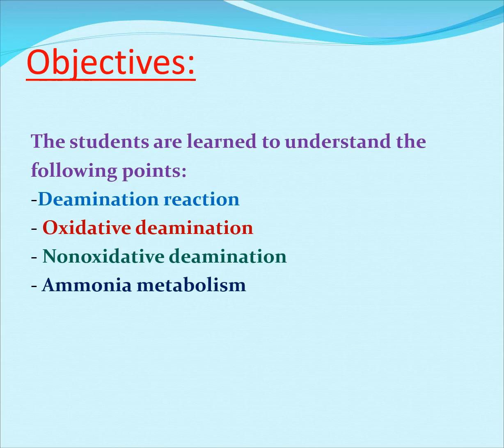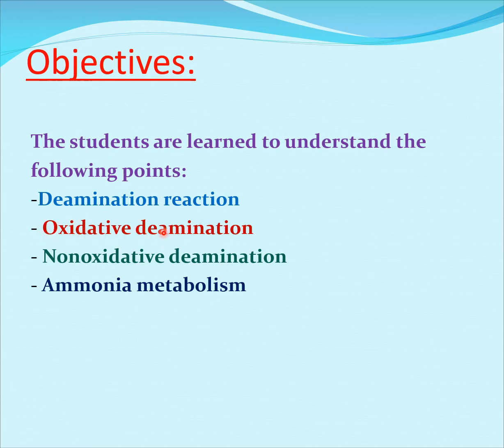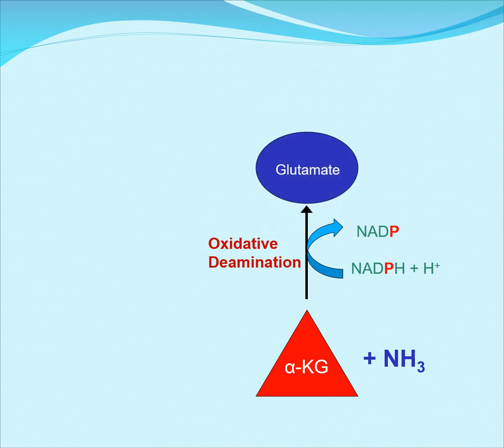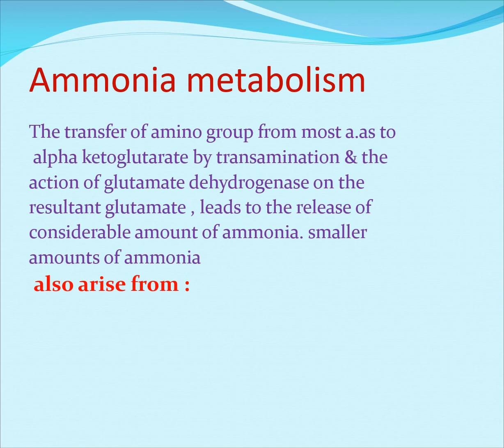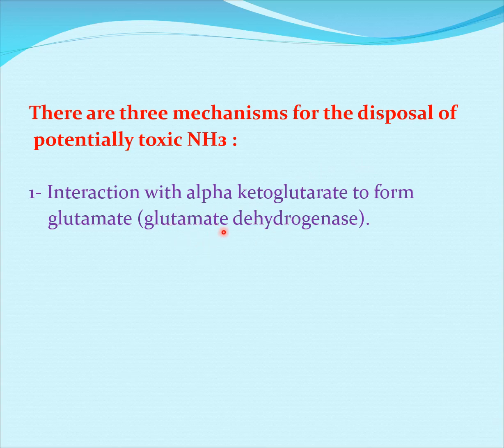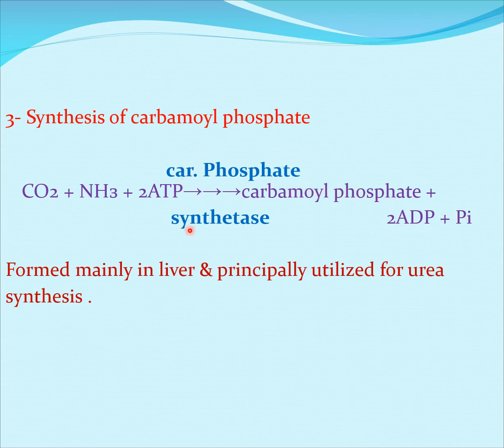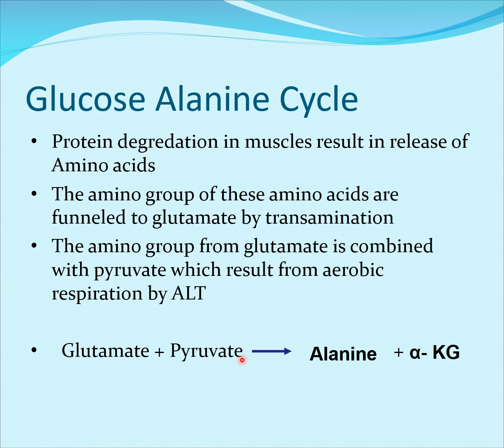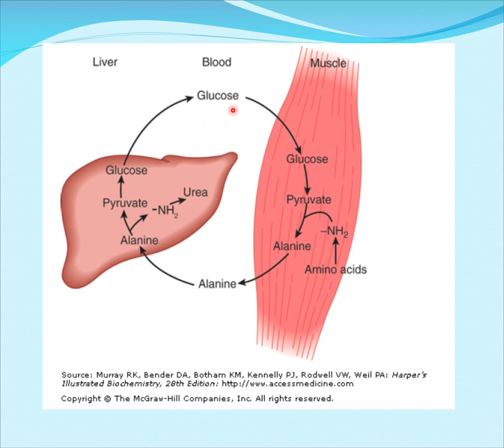Biochemistry / Theoretical amino acids metabolism lec 2 / DR.IHSAN